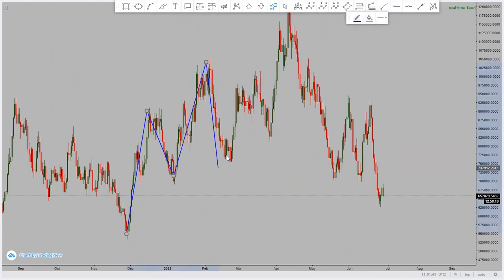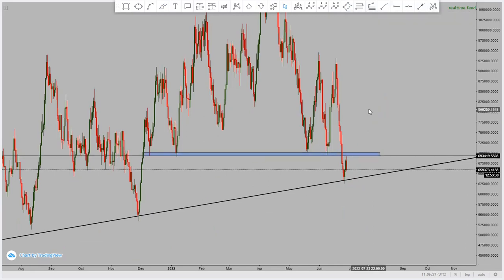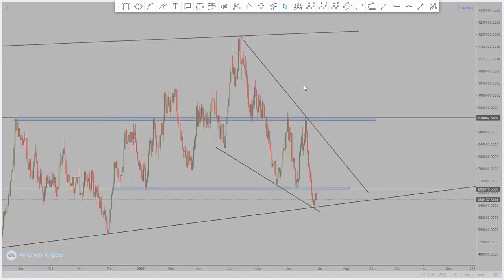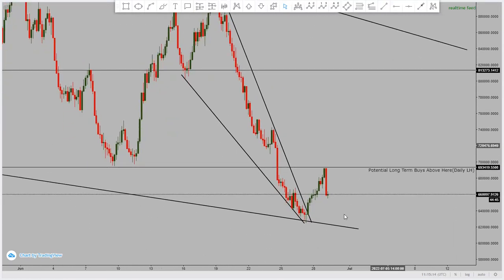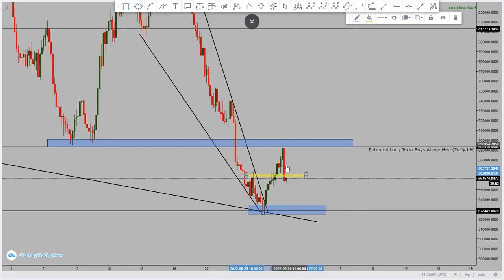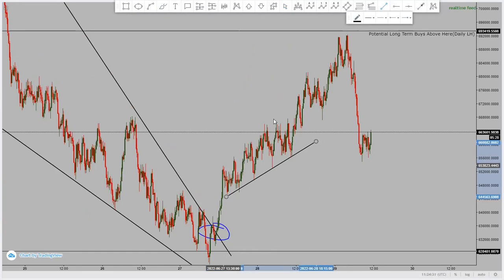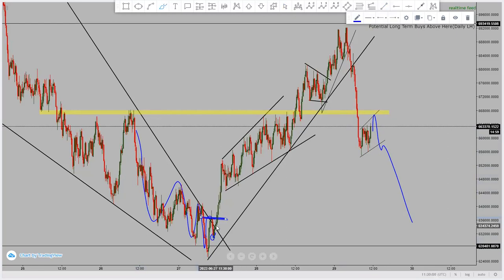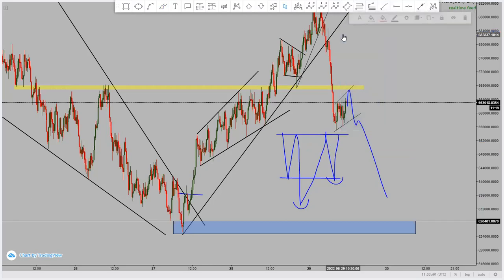BEST STRATEGY FOR VOLATILITY 75(VIX75) INDEX |2022| Day 1